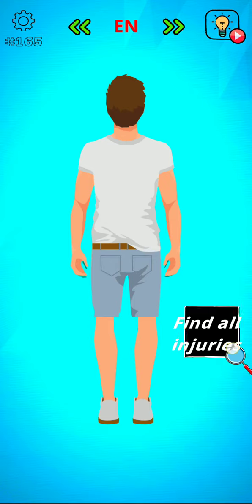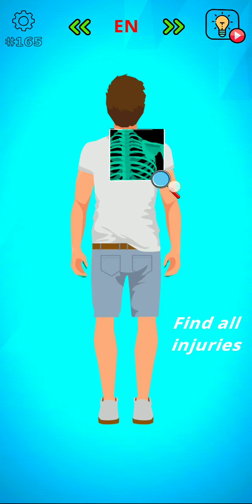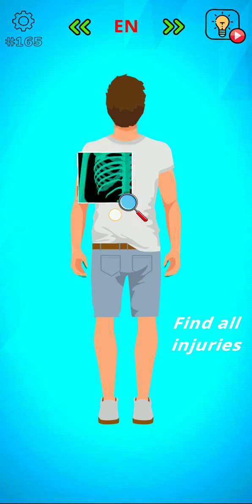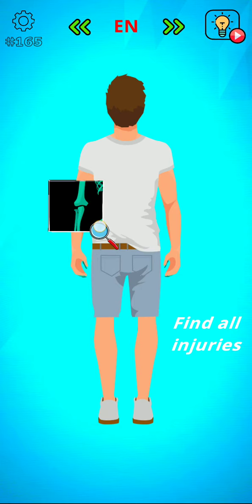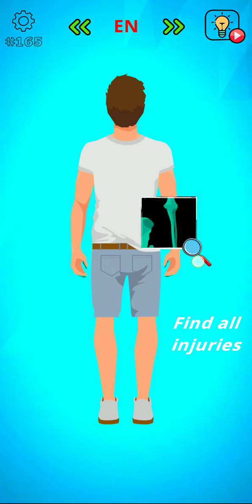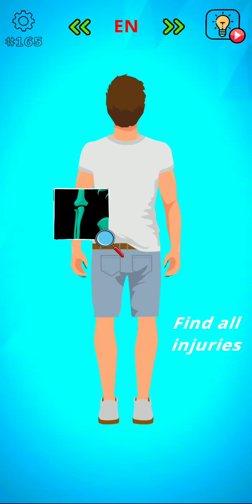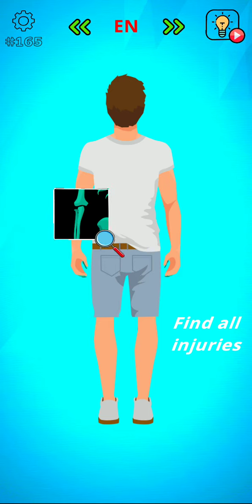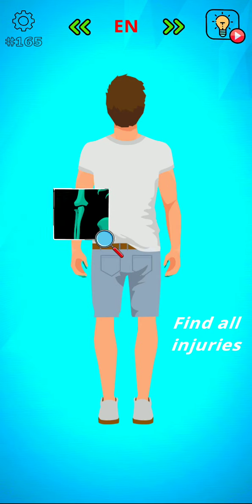Brain Wash level 165 Find all injuries Gameplay Walkthrough solution